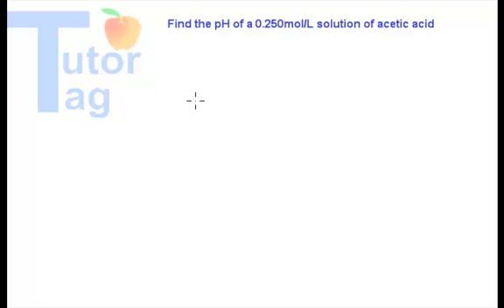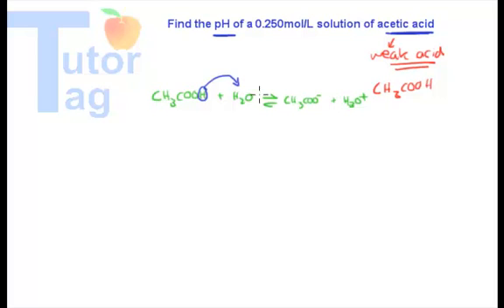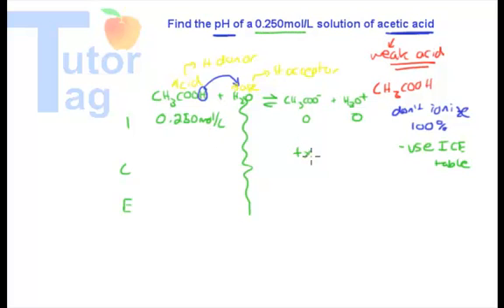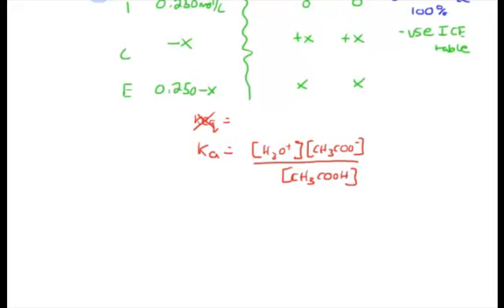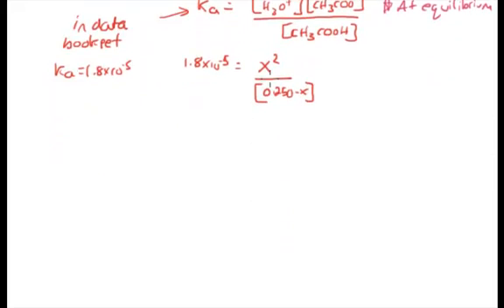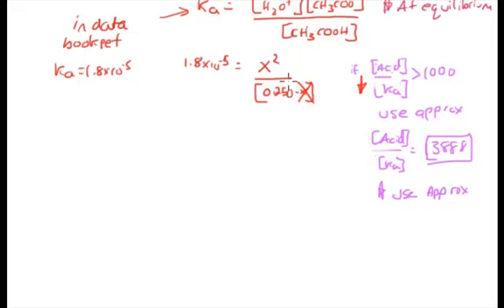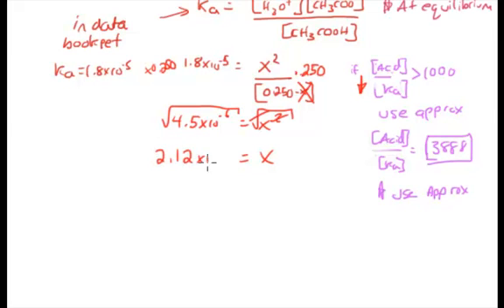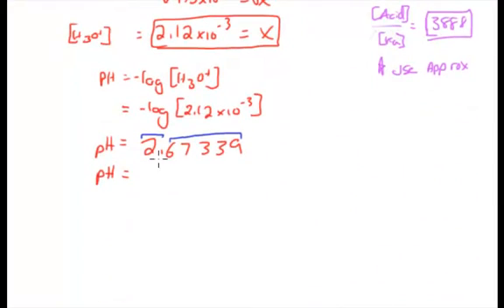Finding pH of a Weak Acid Chem 30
This example shows how to find the pH of a weak acid using an ICE table. Weak acids do not ionize 100% so you need the ice table to calculate the hydronium ion concentration. for more videos.